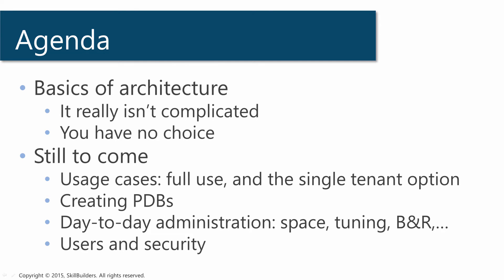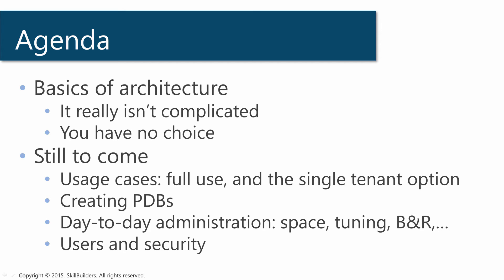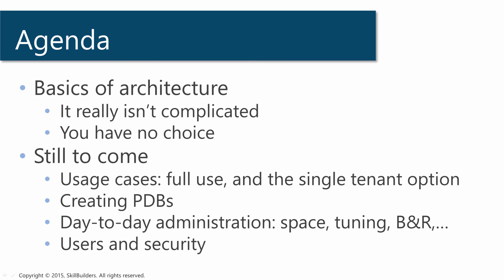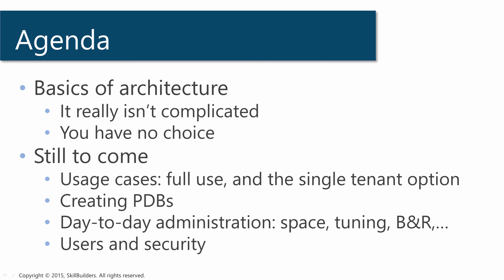What is Oracle 12c Multitenant CDB and PDB Architecture - Lesson 1 of 6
Learn Oracle 12c Multitenant (CDB and PDB) concepts and architecture from Oracle Certified Master DBA John Watson, SkillBuilders Director of Database Services.  In this introductory lesson (1 of 6) will set the agenda for the tutorial and provide a glimpse of what will come in future tutorials.